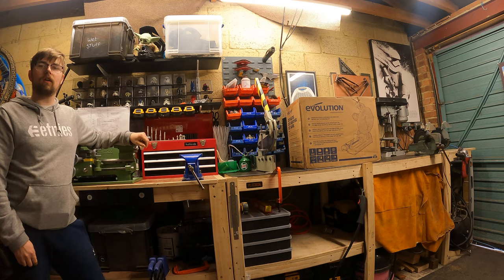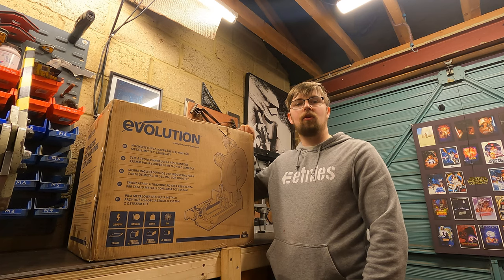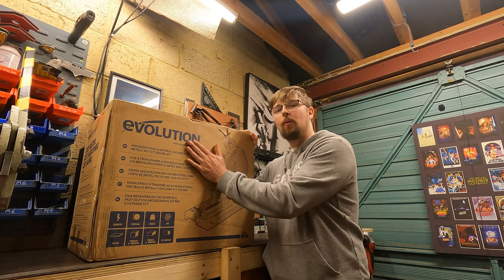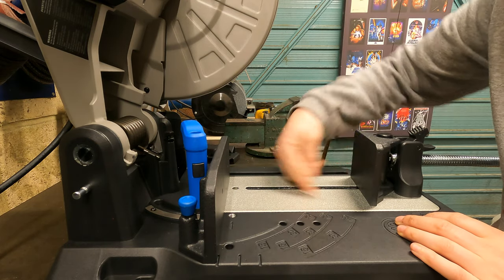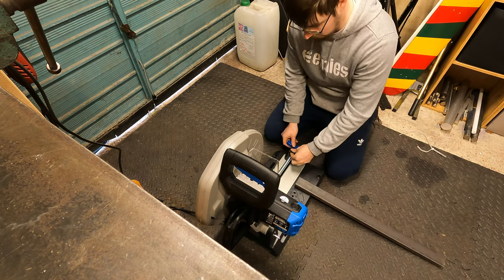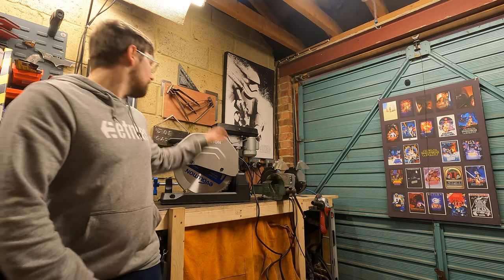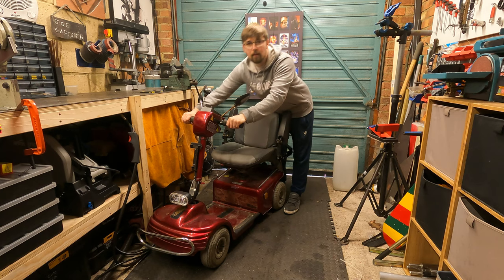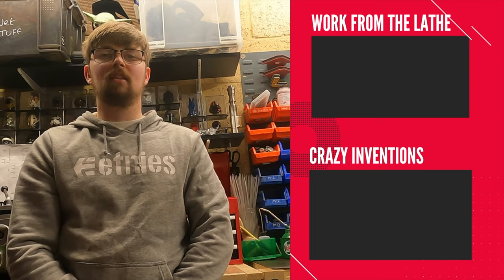Evolution chop saw REVIEW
This is an unboxing and first impression review of the Evolution S355CPS chop saw. I also test out the saw on some box section with some incredible results. Plus a channel announcement on the latest project to soon be started, keep watching until the end.